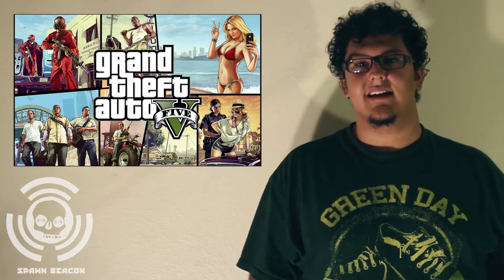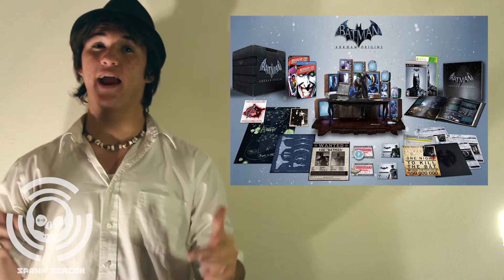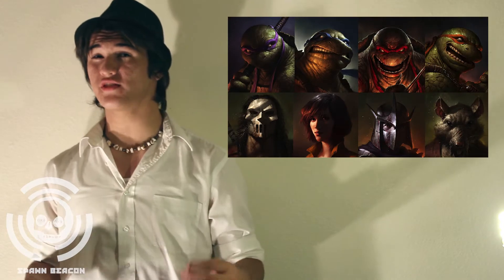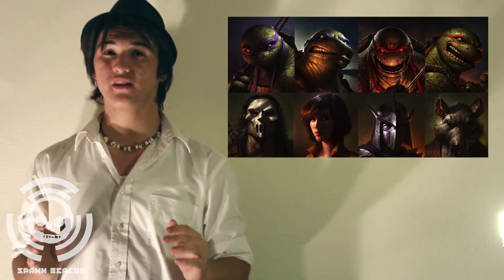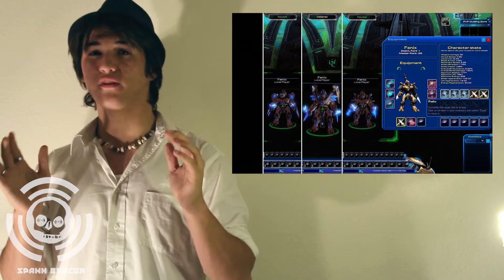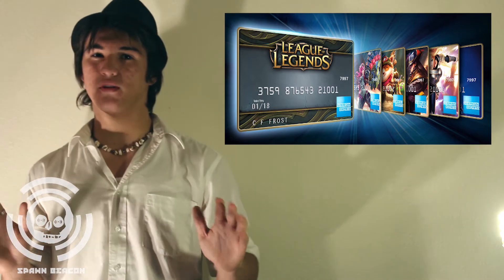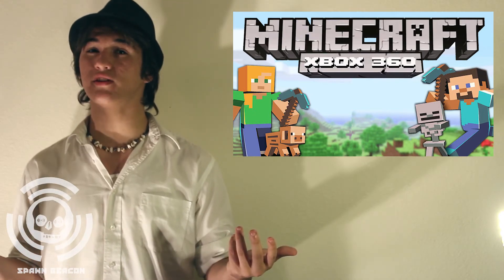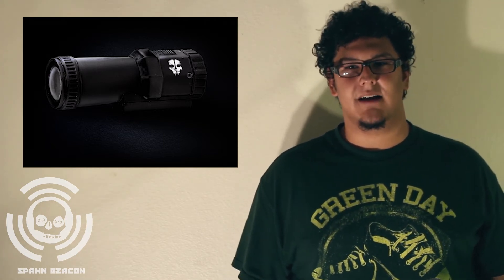Weekly Update 8/17/13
We need all the support we can get! Please help us grow!
-Team Spawn Beacon